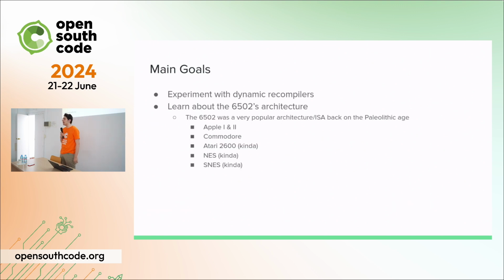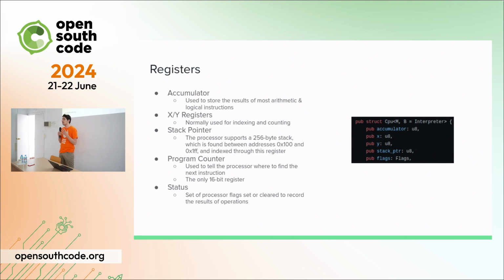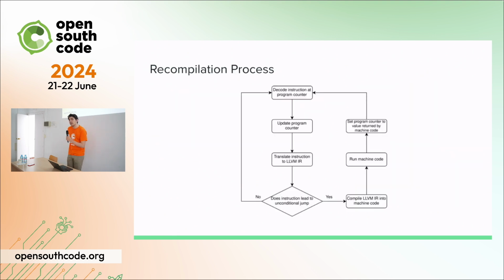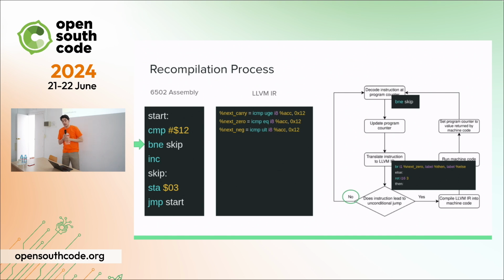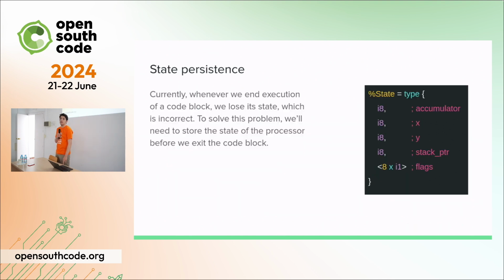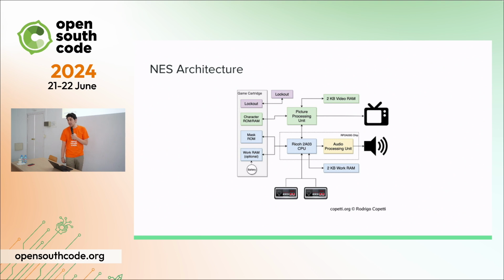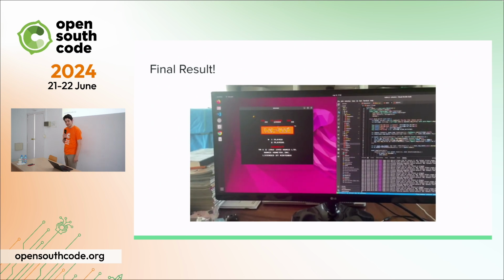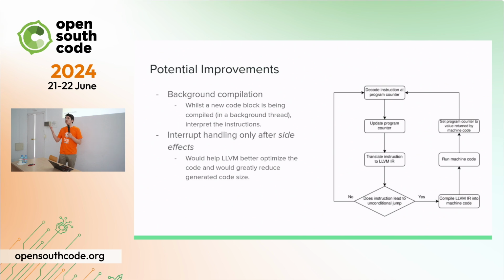Alex Andreba. Nobody said hardware couldn't be elegant.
Nobody said hardware couldn't be elegant. 💻✨ Join Alex Andreba’s talk called ‘The beauty of hardware ‘